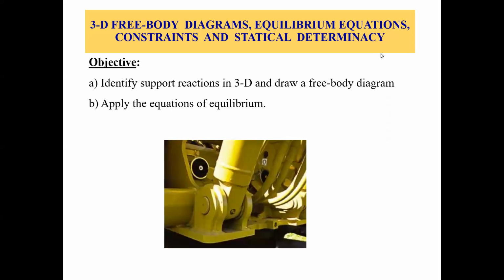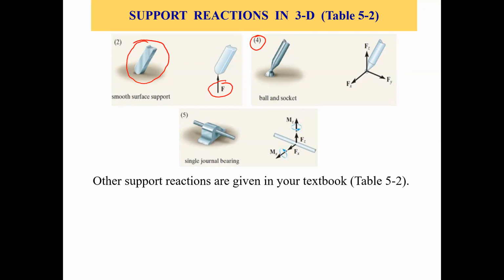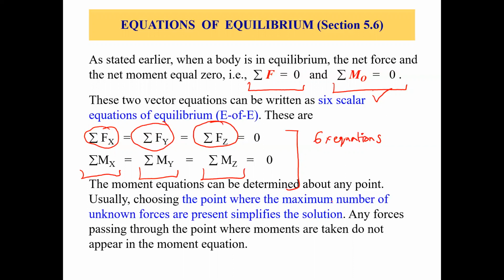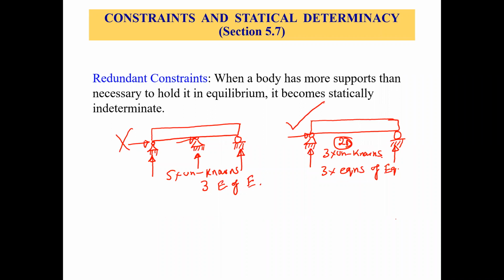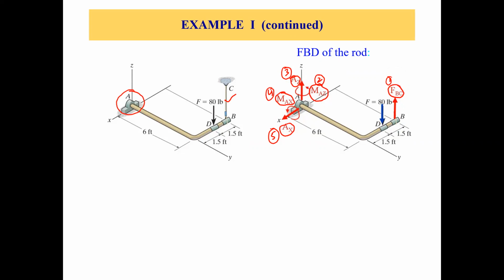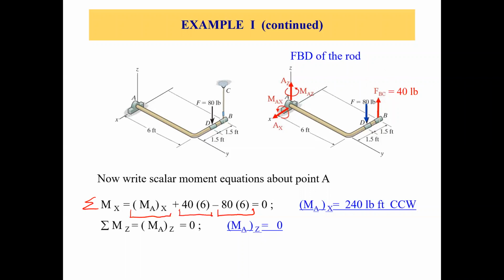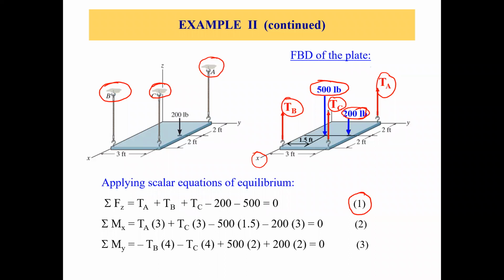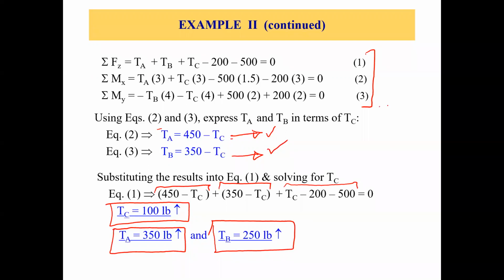3D Free Body Diagrams, Equilibrium Equations, Solved Examples by Dr.Sabih (Statics Chp5 by Hibbeler)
3D Free Body Diagrams, Equilibrium Equations, Solved Examples by Dr.Sabih (Statics Chp5 by Hibbeler)